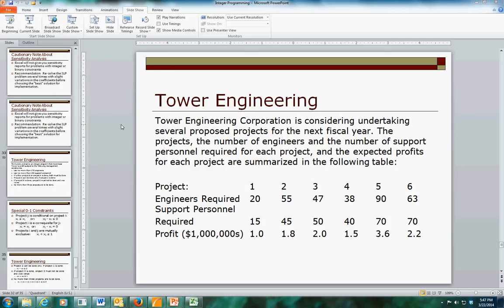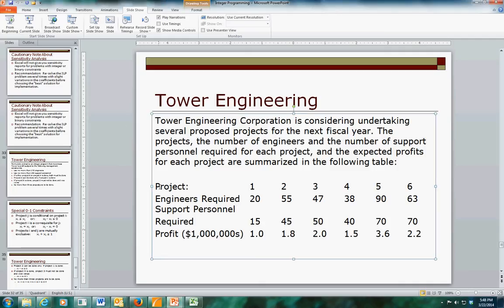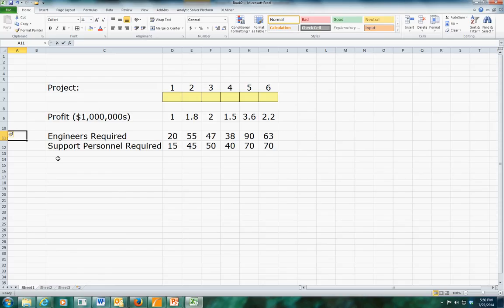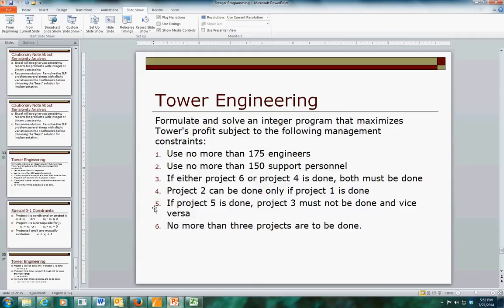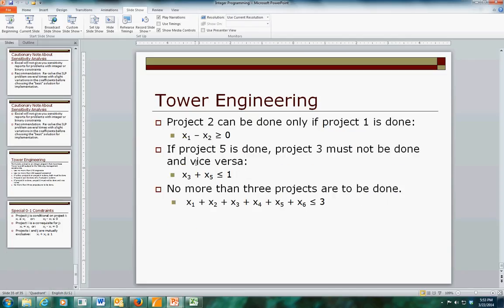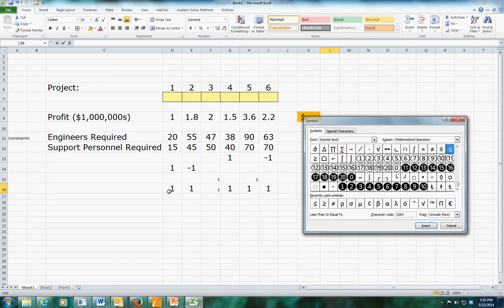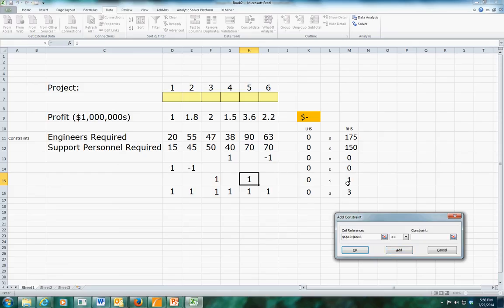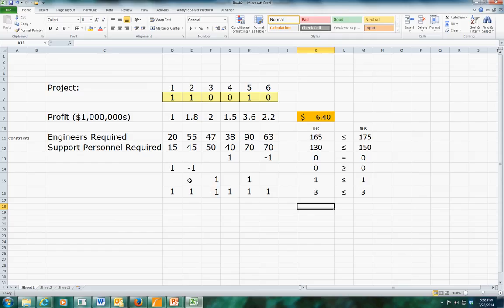Tower Engineering Example (Binary Linear Programming)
Sample problem using binary decision variables and logic constraints